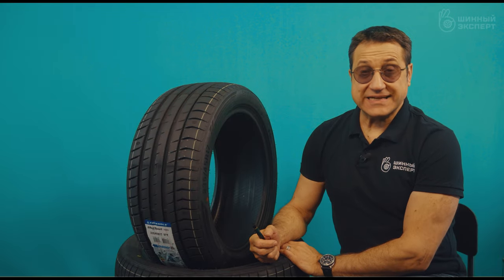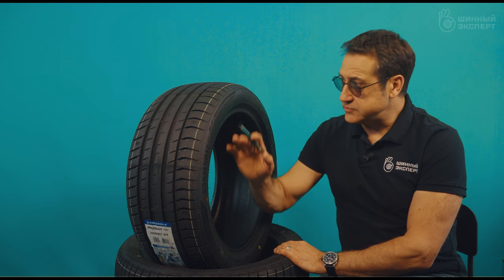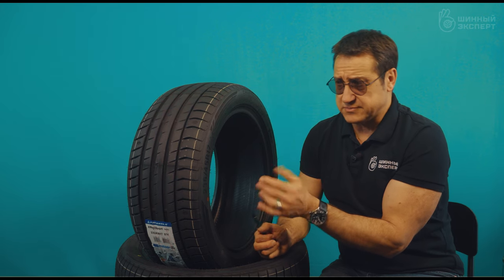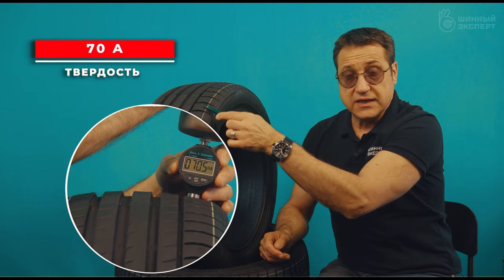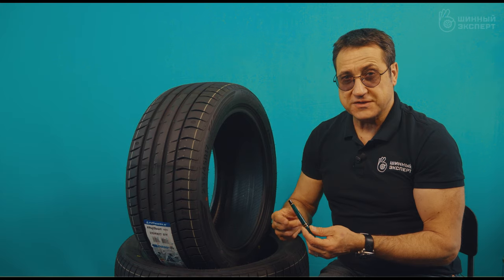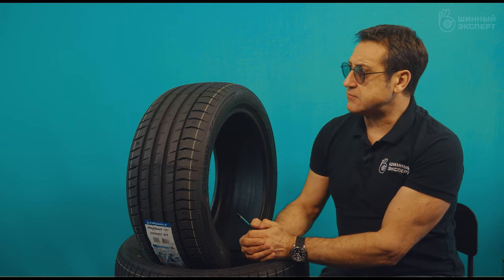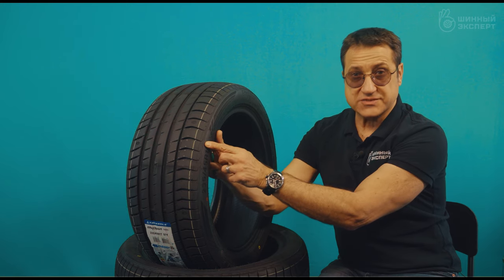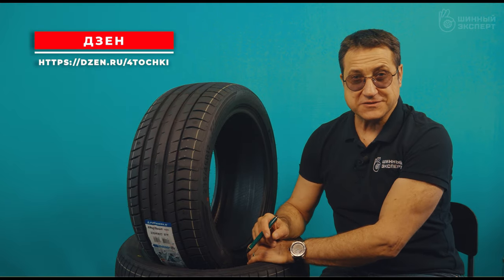TRIANGLE EffeXSport TH202 Chinese tires for confident driving!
Welcome to our Tire Expert channel. We are often asked if it is possible to buy: Chinese tires for passenger cars in 2024? What should I choose in terms of price-quality ratio? Is it possible to consider buying Chinese Triangle tires? Which tires should I choose for the city and the highway? Which tires should I choose for a sporty driving style? We answer in this video. Tire expert Vladimir Vavilov will make a short review of the Chinese rubber of the sport category: Triangle EffeXSport TH202. We will give our feedback about the tires in this review and express our honest opinion. Let's look at the characteristics, compare the technology, appearance and share it with you. Today, it is quite possible to compare Chinese Triangle EffeXSport TH202 tires with European, American, Japanese and Korean counterparts. These tires rightfully find their place on the consumer shelf of shops and tire centers.
In this video, we will try to give an objective assessment of the Chinese summer rubber Triangle EffeXSport TH202. Our review is based on how, according to the laws of physics and chemistry, the main elements of the tire tread will work. In this video, we will voice the reviews of real users who have had experience operating Chinese Triangle EffeXSport TH202 tires. Let's go!

0:00:00 Introduction
0:00:24 Characteristics of Triangle EffeXSport TH202
0:05:45 Reviews of Triangle EffeXSport TH202
0:07:18 Final

Join us!